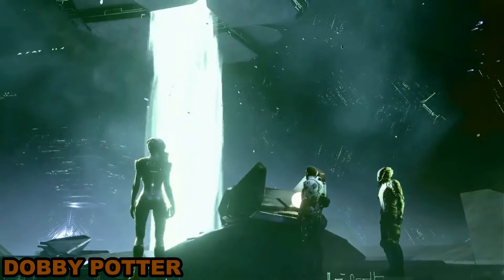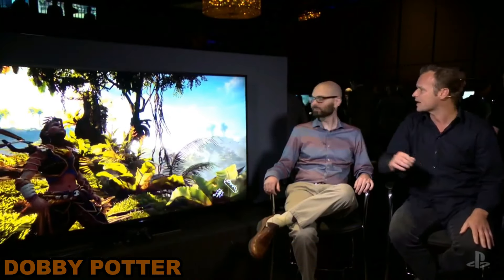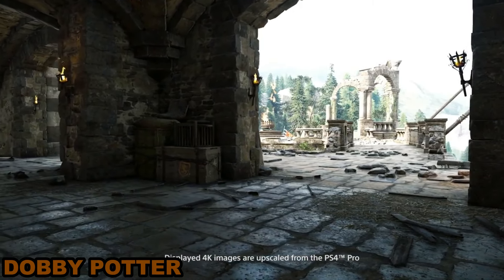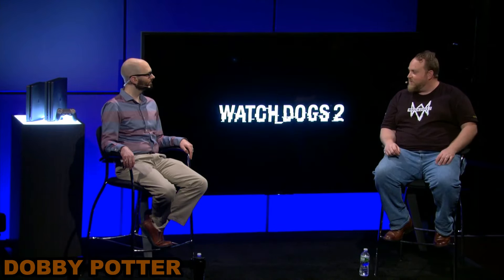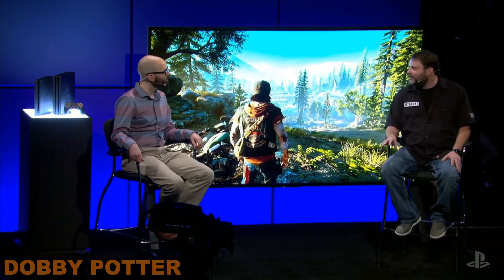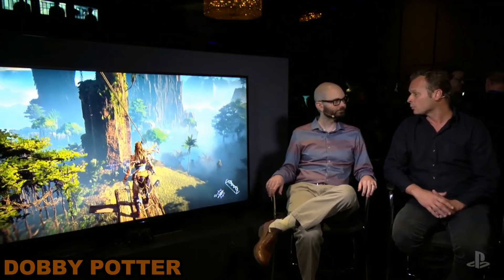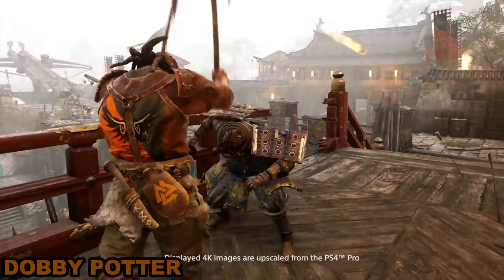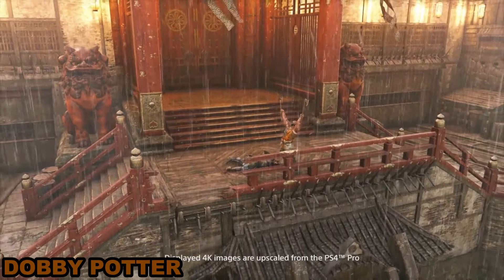What Game Developers Are Saying About The PS4 Pro vs. What The Media Is Saying About The PS4 Pro